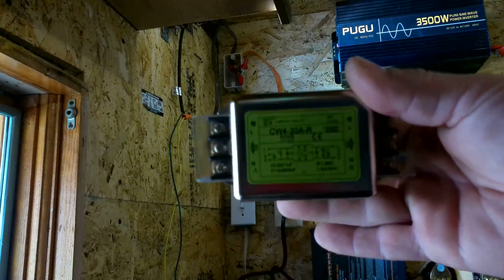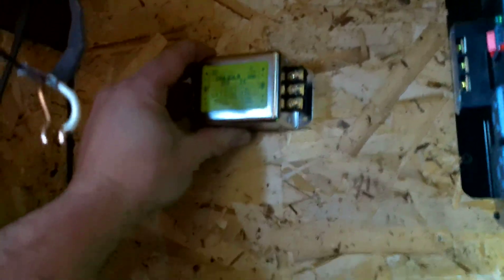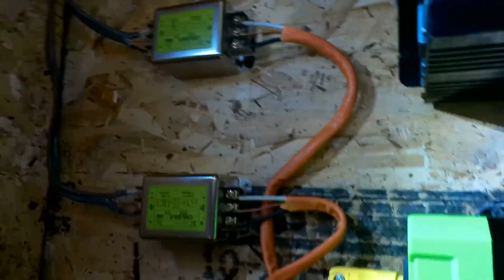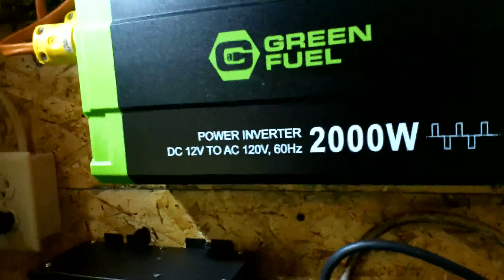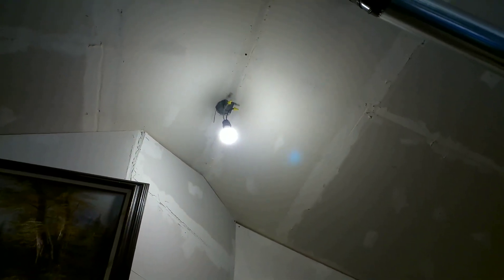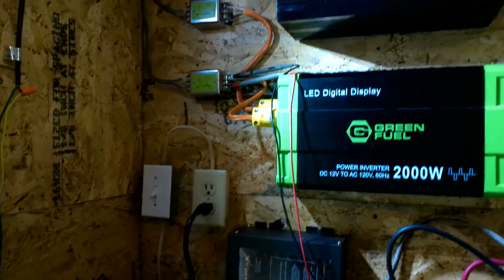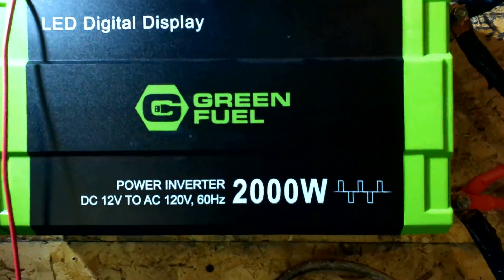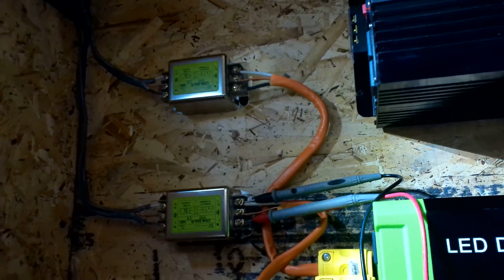EMI Noise filters ⚡ install for my off grid power inverters.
It didn't seem like the magnet noise filters were quite doing their job. I also wanted something a little more professional and better than that. So I installed these EMI noise filters inline of my AC output. With every little upgrade I am cleaning up my system that much better!